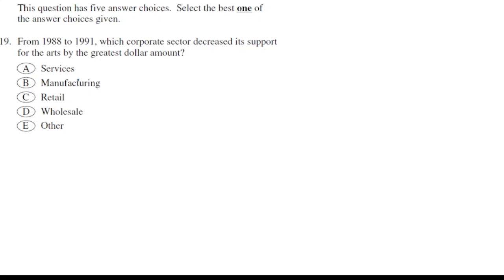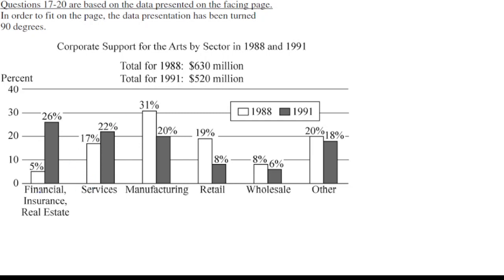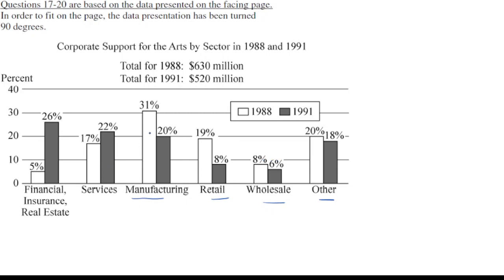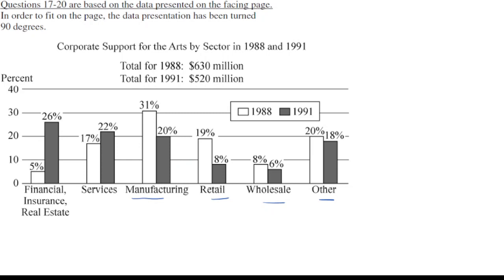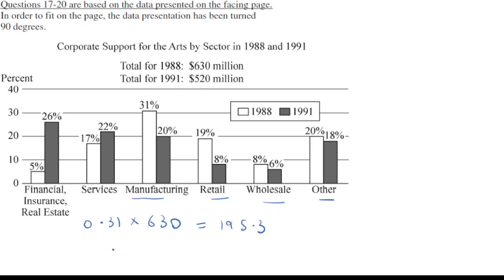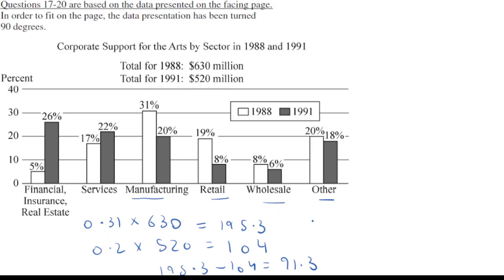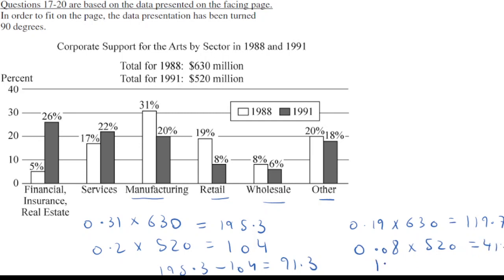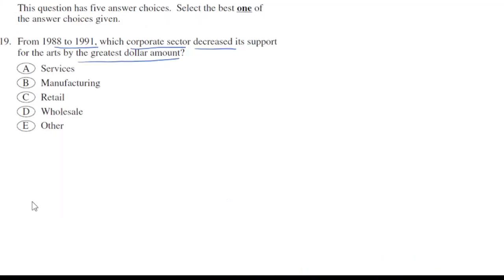GRE Quantitative Reasoning Section: Solutions to ETS’ Official Practice Test 1 [Q19, Part 21/27]